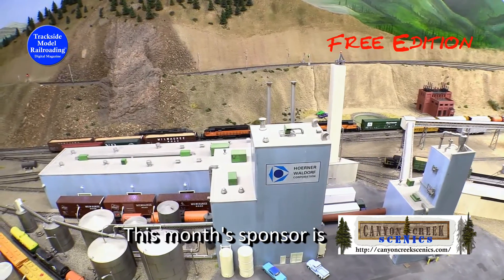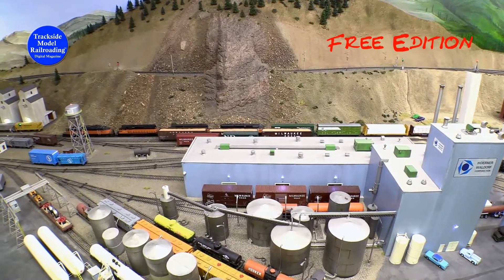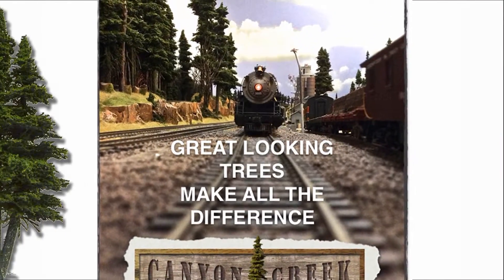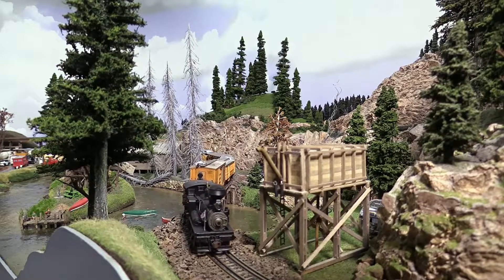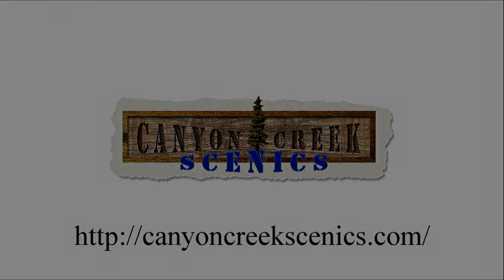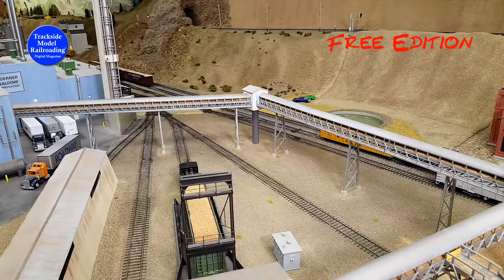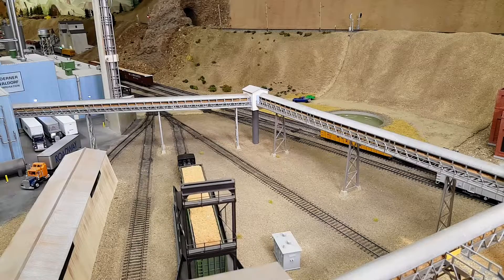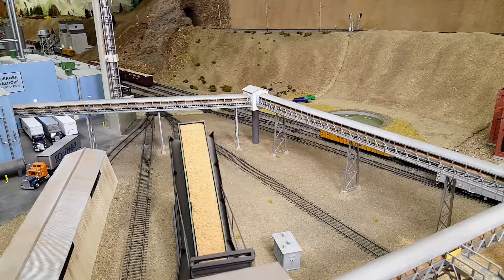Great Model Railroad of the Milwaukee Road in HO Scale that is also offered on DVD.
Visit Dave Heckeroth’s Milwaukee Road Rocky Mountain Division with us. The HO scale layout connects eastern Montana and northern Idaho and is based from the 1960s to the 1970s. Dave has constructed beautiful scenes of the MILW’s route with an emphasis on Deer Lodge and Missoula. The MILW includes the Hoerner Waldorf Mill in Schilling as well as lots of other industry and a logging spur, as Dave is primarily interested in operations.